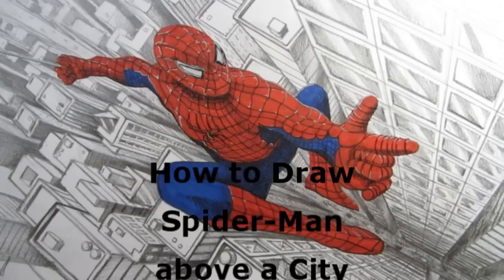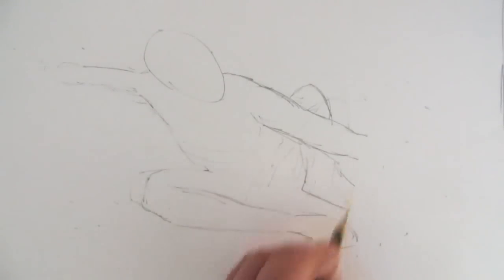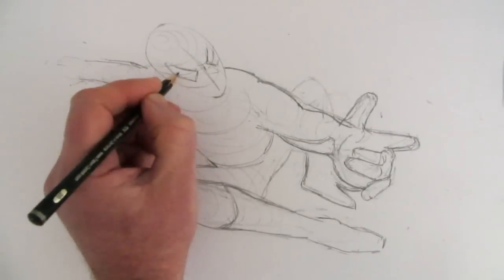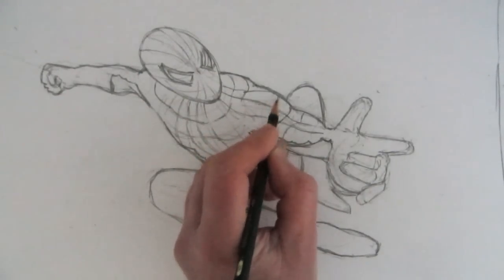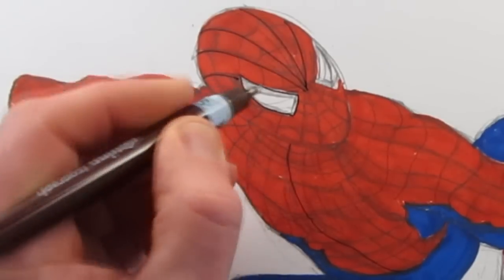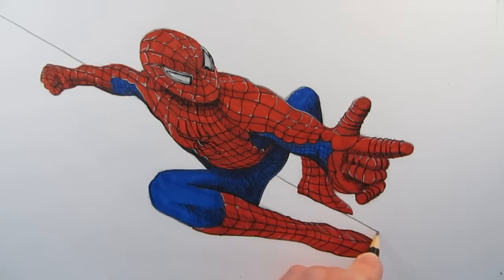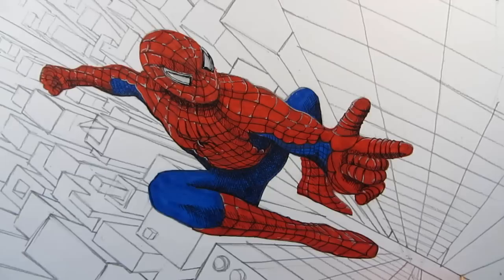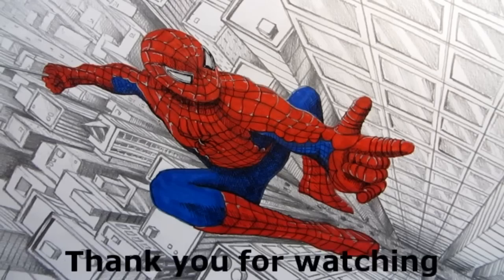How to Draw Spider-Man above a City: Narrated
Learn to draw Spider-Man step by step in this narrated art video.
See a simple way to draw a complex drawing of Spider-Man above a City in One Point Perspective. For this drawing of Spider-Man you will need a pencil, a red, blue, silver and black pen.
I hope you find this art tutorial useful for your own drawing.

Please suggest any art topics you would like me to make for future art videos. Thanks!

How to Draw Spider-Man above a City in One Point Perspective

Tom McPherson